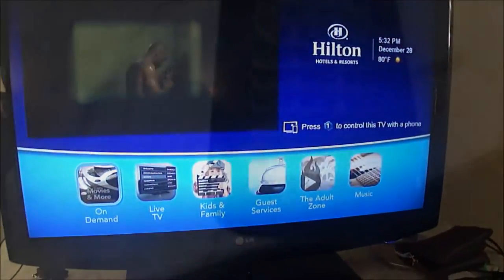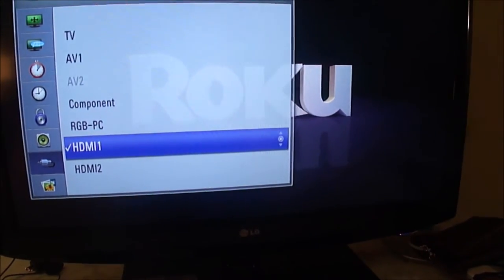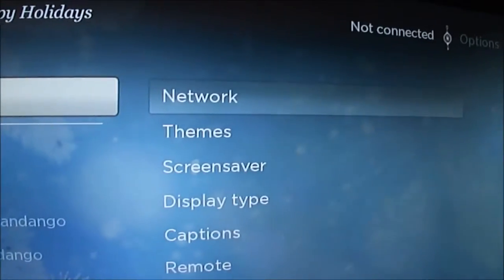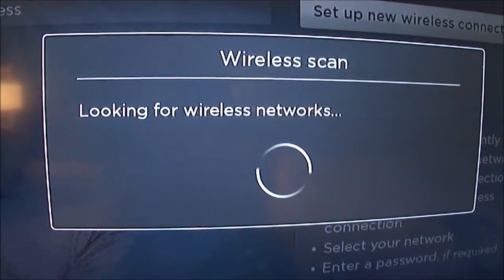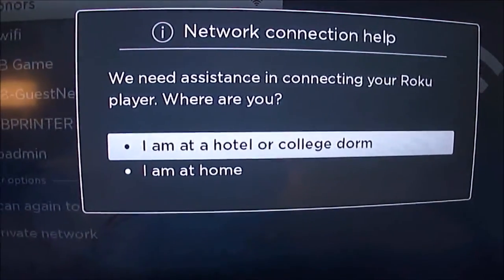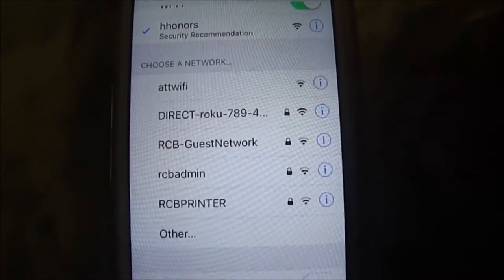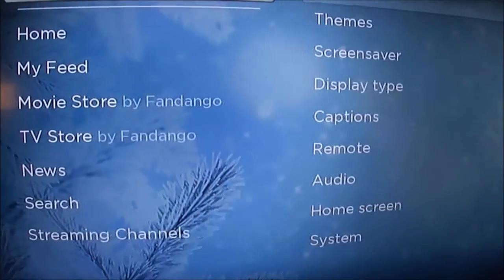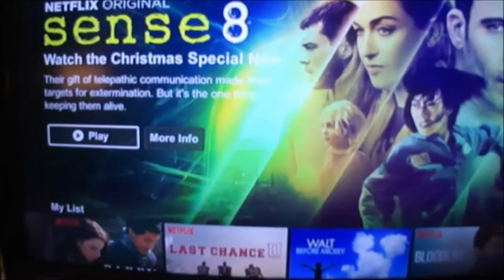How to stream music and movies on a hotel TV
Walkthrough on how to setup your Roku Stick on a hotel TV.